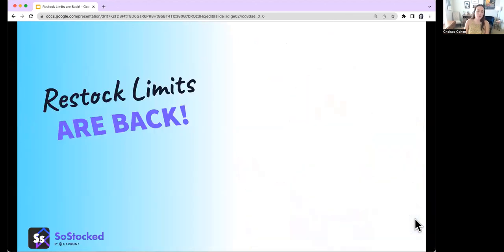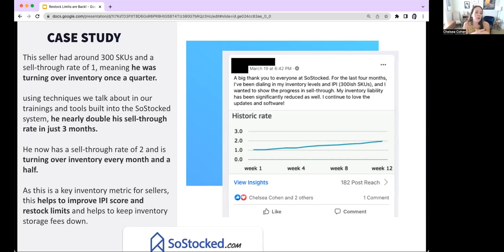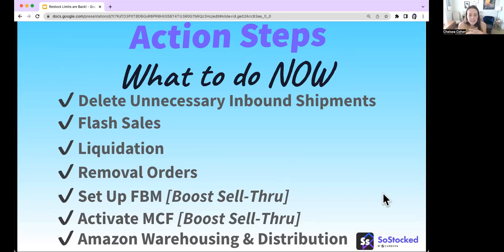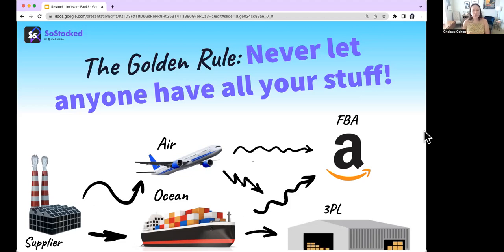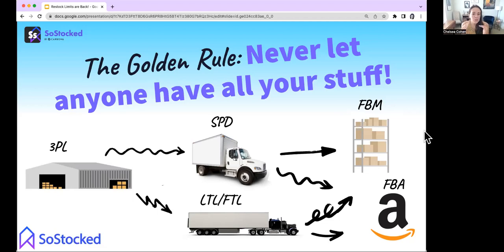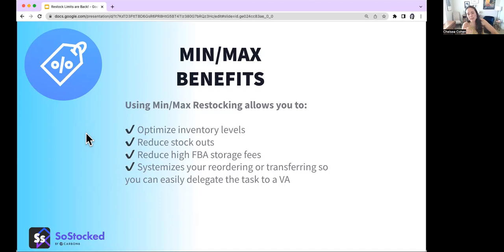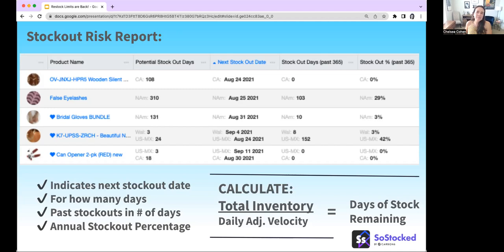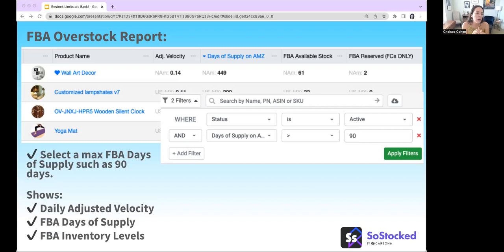THE RETURN OF RESTOCK LIMITS: What You Should Do RIGHT NOW to Prepare for Q4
Free resources at SoStocked.com/Tools

Being prepared means not only having a plan to avoid stocking out, but how to put yourself in the best position possible moving into the holiday selling season. This means maximizing restock limits and profitability and minimizing holding and removal fees.

What we cover:

✔️ STOCKOUT & OVERSTOCKING mitigation through inventory management best practices.

✔️ INVENTORY-MINDED MARKETING STRATEGIES to avoid restock limits disasters that leave your best-sellers stocked out.

✔️ LOGISTICS FLEXIBILITY for today's supply chain and restock limits challenges.

✔️ VITAL PROFIT OPTIMIZATION and recovery techniques to increase your margins as competitors continue to struggle.

You can’t afford not to make these vital changes in your business. Get ahead of the holiday inventory challenges now in order to maximize your Q4 payday.